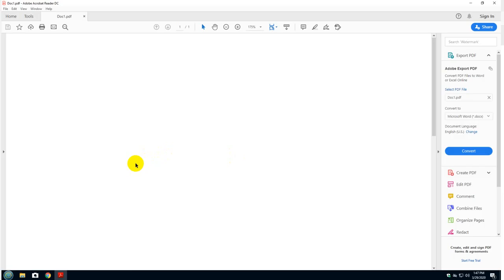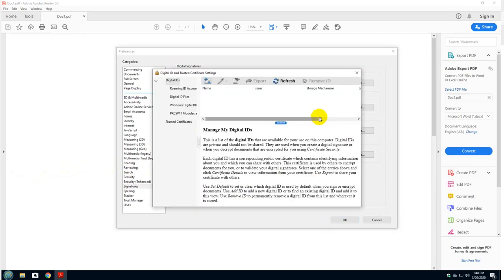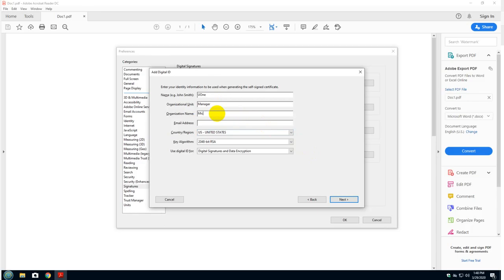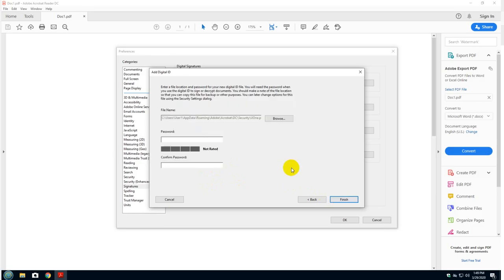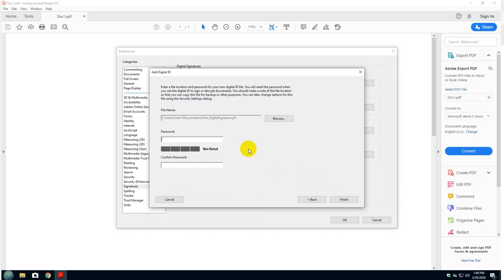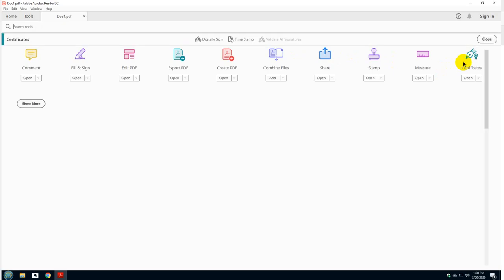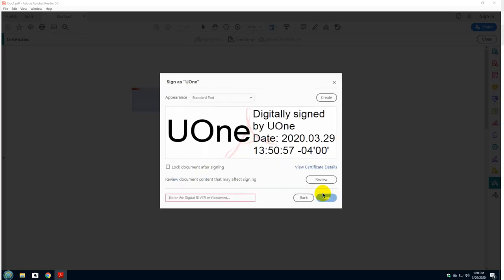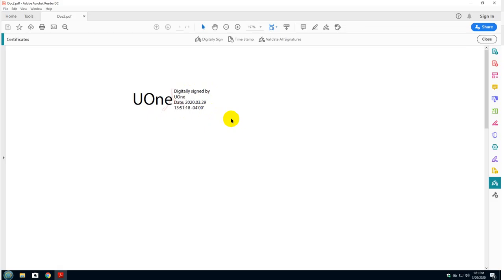Create a Digital Signature with Adobe Reader 📝SIGN DOCUMENTS! | APTeck Tutorials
This video will show you how to create a digital signature in Adobe Reader